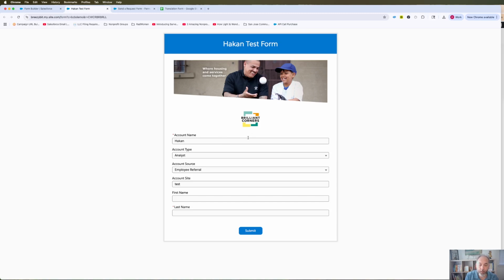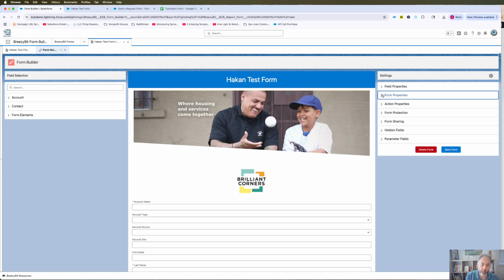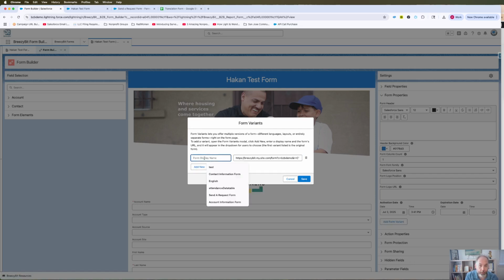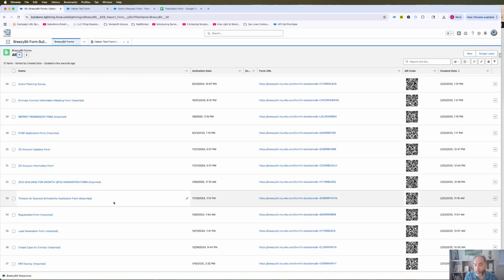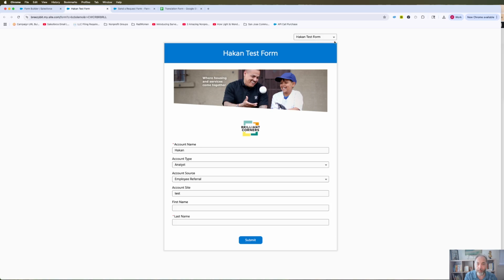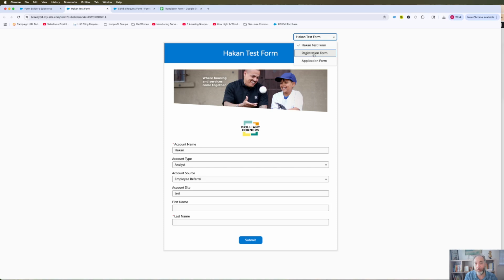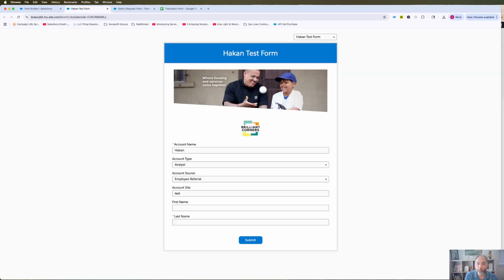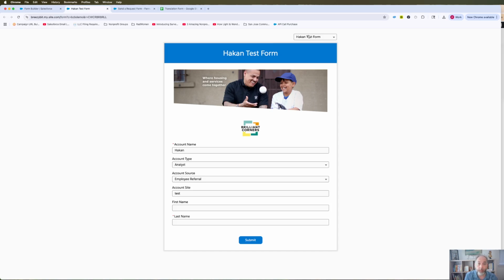How to Use the Form Variants Feature in BreezyBit Form Builder